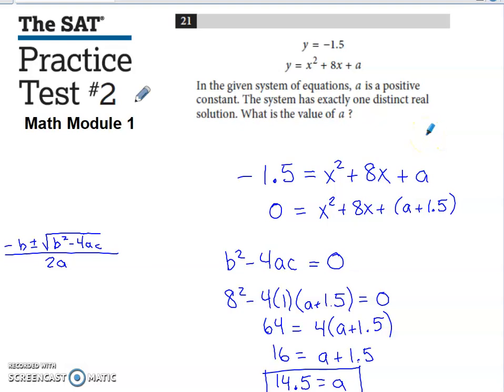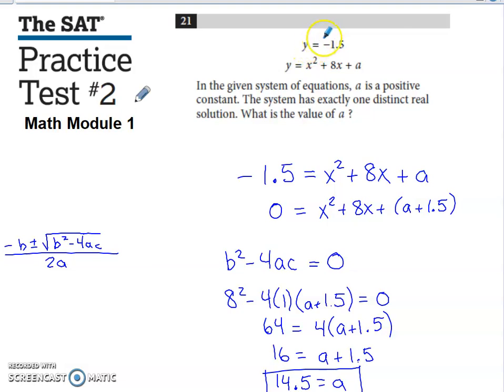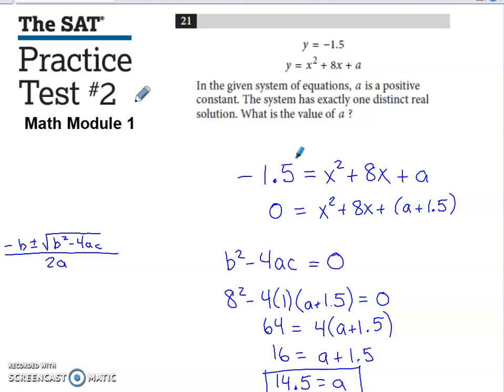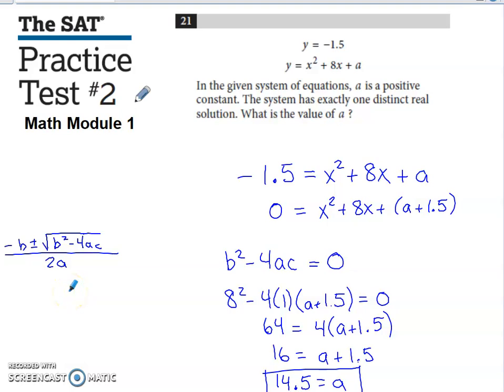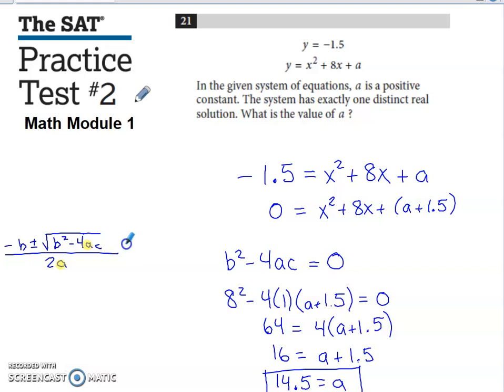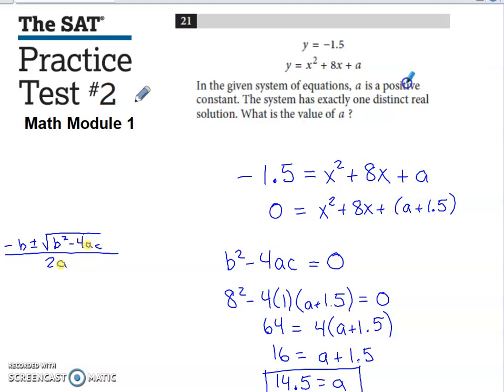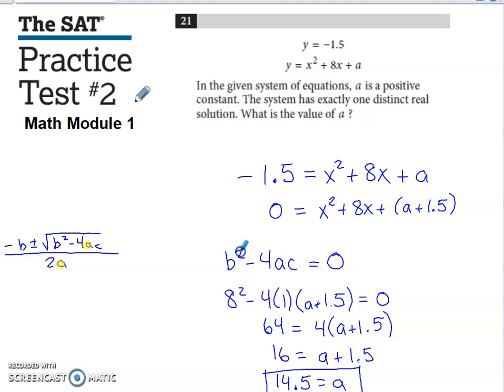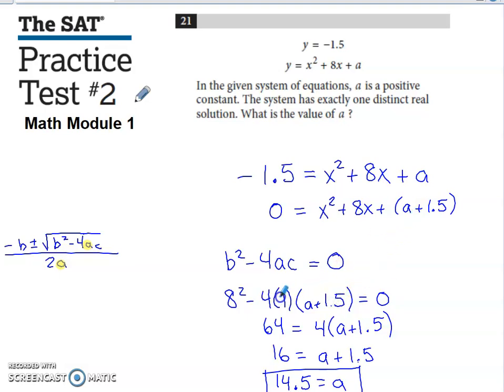SAT Practice Test #2 Math Module 1 Problem #21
Solving a system of equations by substitution, using the discriminant of the quadratic formula